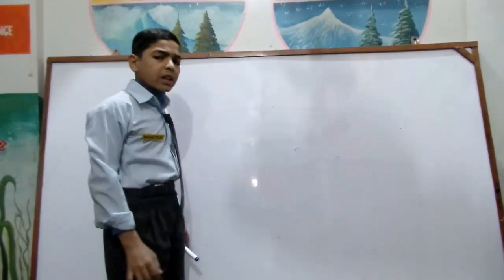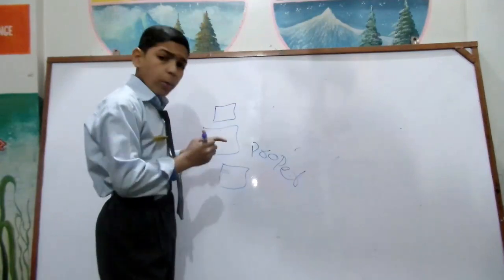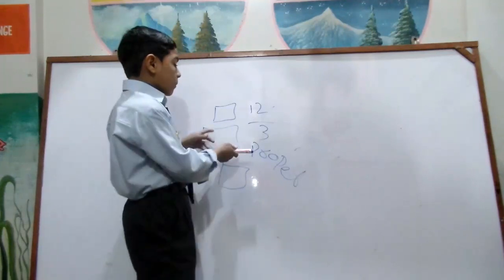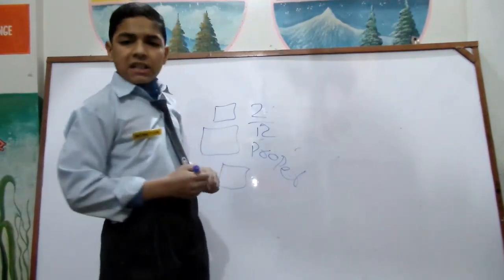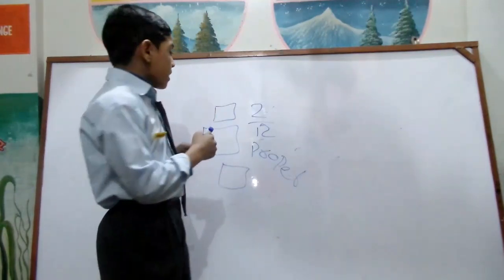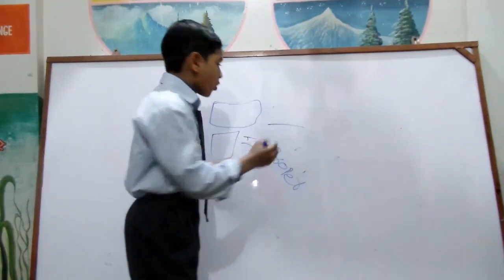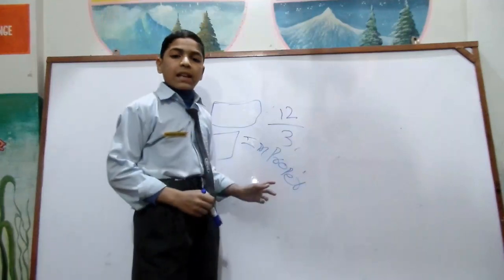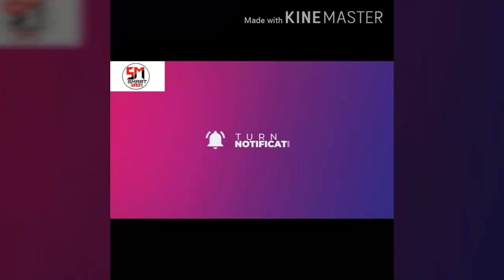Concept of proper and improper fraction by kid.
concept of proper and improper fraction by a kid of class 4th, which may help you to understand the concept of proper and improper fraction. Its a way to increase the ability of a child.